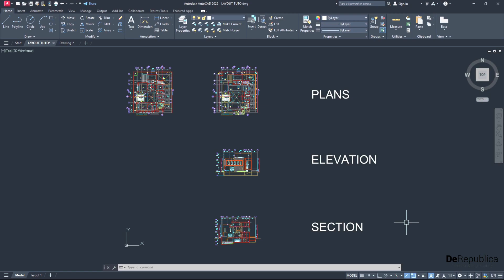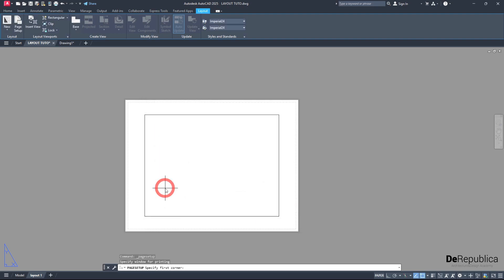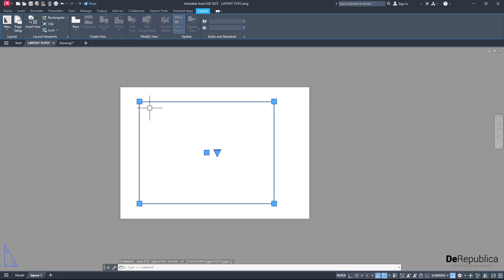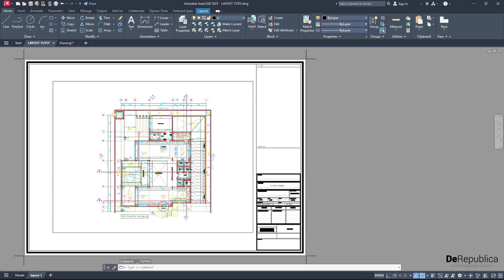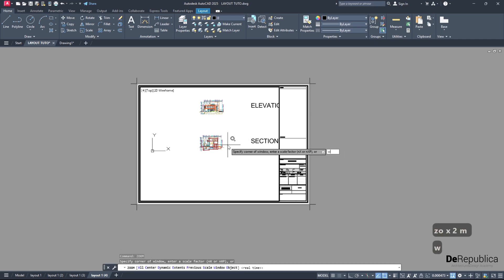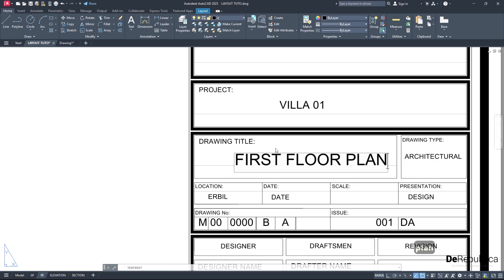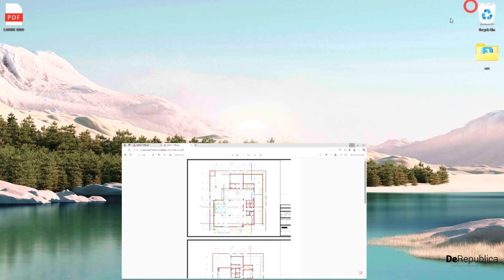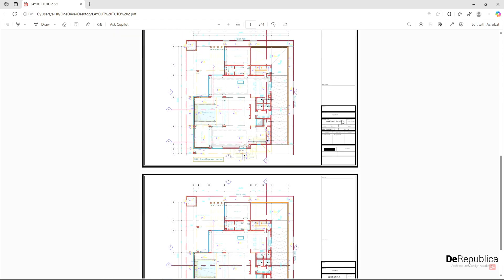The Ultimate Guide to LAYOUT creation and BATCH PLOTTING in AutoCAD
Learn everything you need to know about creating layouts, designing title sheets, and batch plotting in AutoCAD in this comprehensive guide, this step-by-step tutorial will walk you through the process of setting up layouts, customizing title blocks, and efficiently plotting multiple sheets at once.